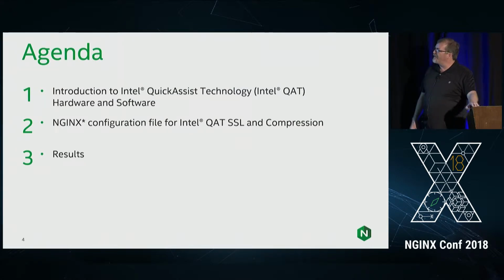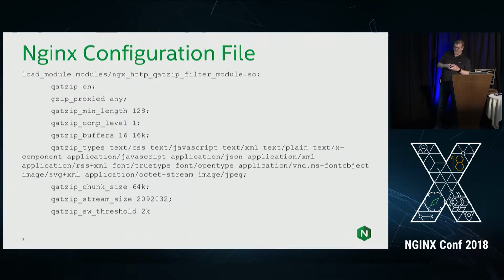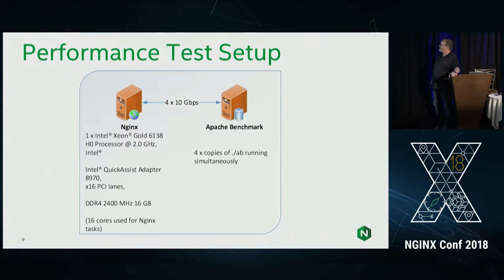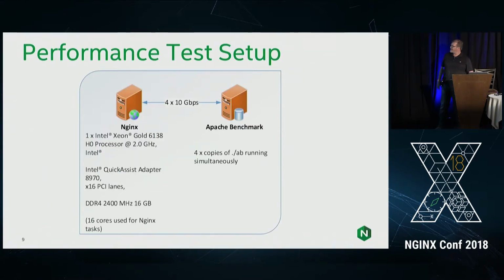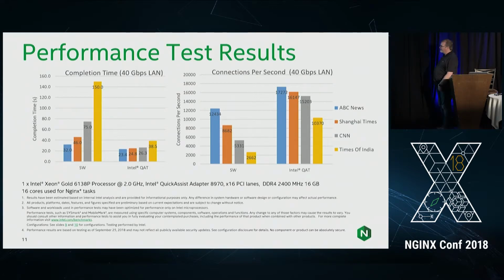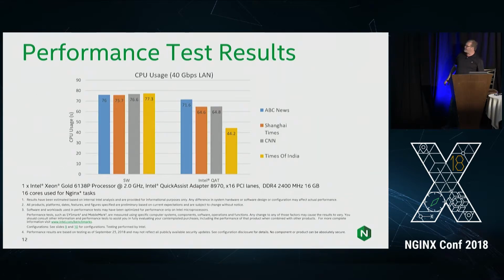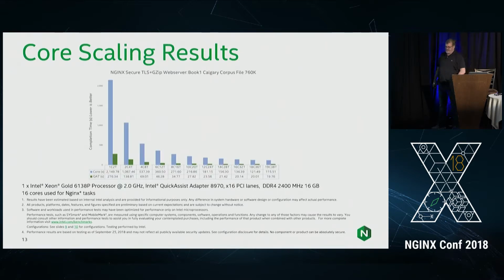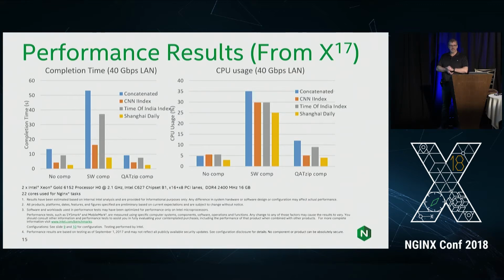OpenSSL(PKE) + Payload Compression integrated into NGINX | Intel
Gordon McFadden, Architect, Intel

What this session covers:
- NGINX+ support of QAT
- New additions or enhancements since last year
- NGINX on VPP w/ QAT support
- Async mode of NGINX release on Github
- Q&A